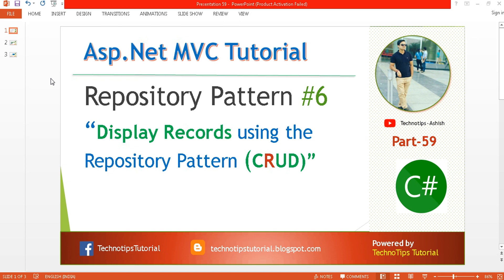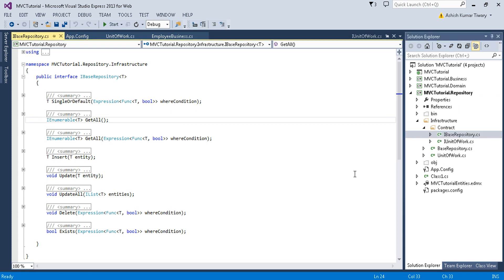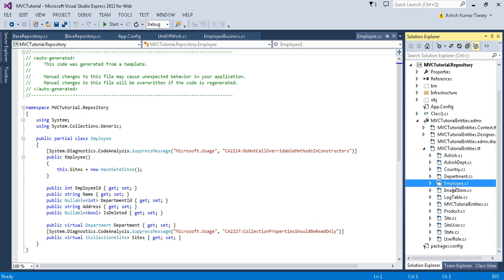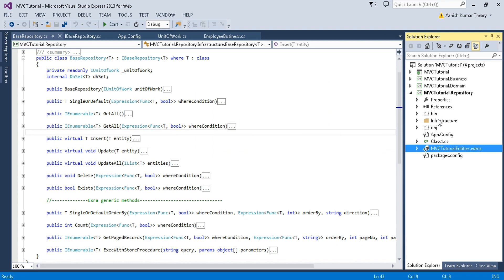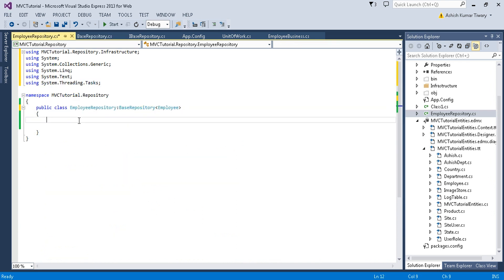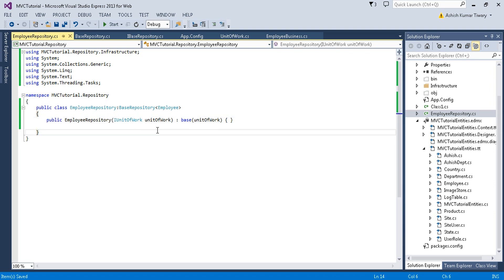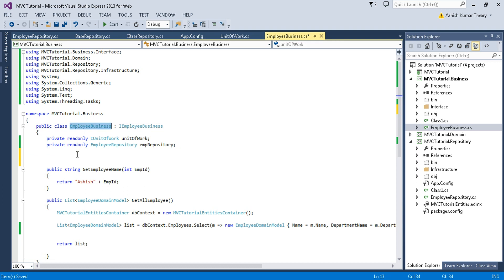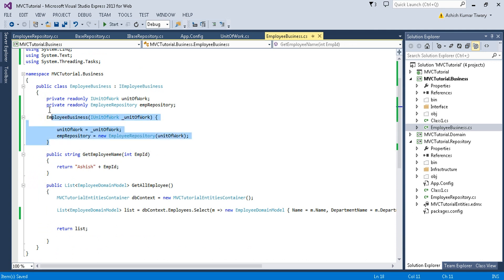Part 59- Repository Pattern - 6 - Display Record Using Repository Pattern - CRUD Operation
OVERVIEW:
In this tutorial, You will learn about how to display record using repository pattern. The Generic repository consist generic methods. With these method we can perform any CRUD operation.

RECOMMENDED VIDEOS

BLOG POST WITH CODE

1. Adding Business Layer

2. Adding Domain Layer

3. Dependency Injection using Microsoft Unity

4. Adding DataAccessLayer and  Entity framework

5. Setting Up Generic Repository and UnitOfWork

Database connection using Entity framework